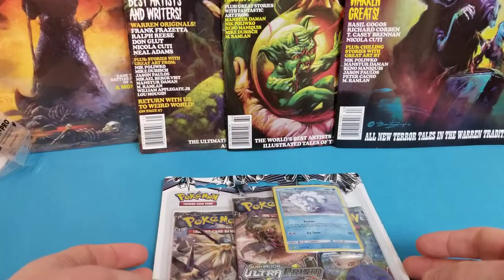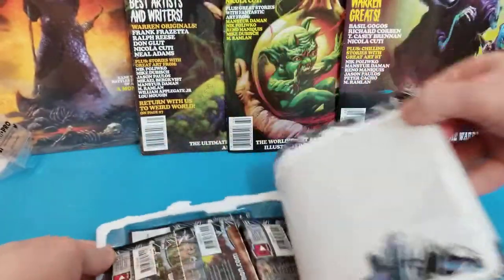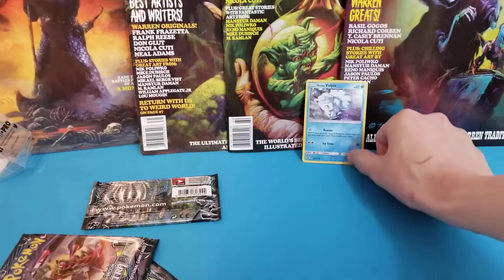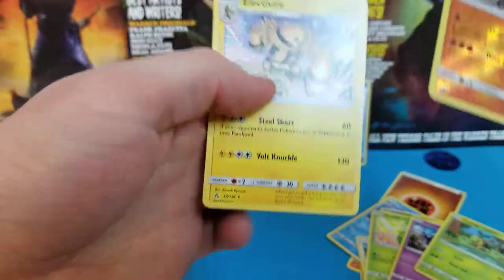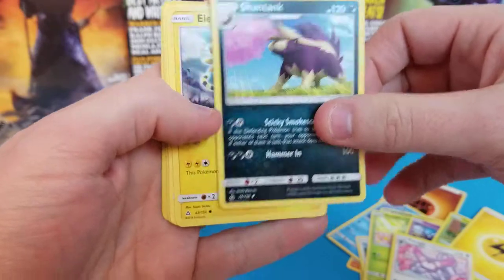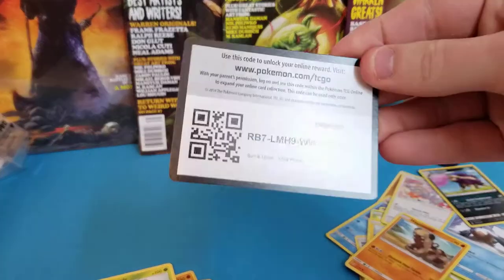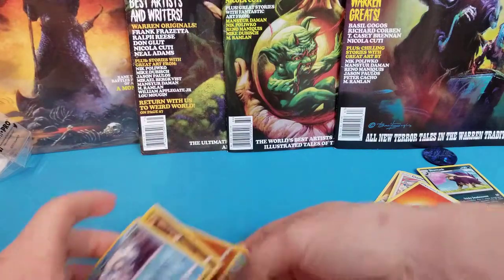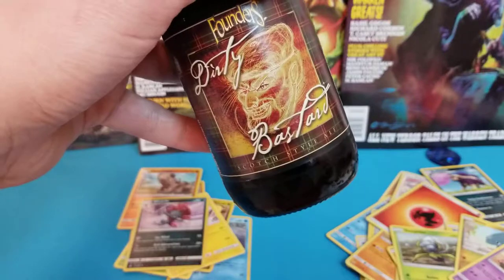Ultra Prism Blister Pack Opening. Hunt For The Gold Cards: Part 6